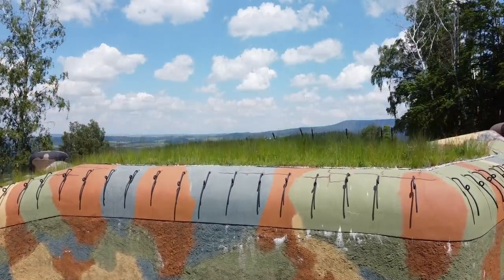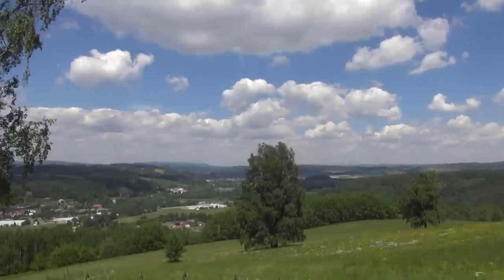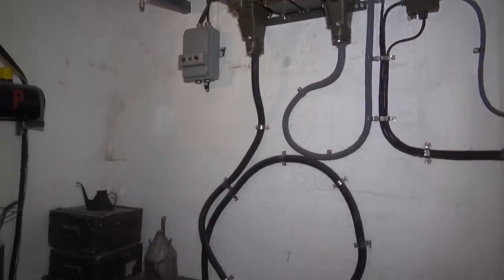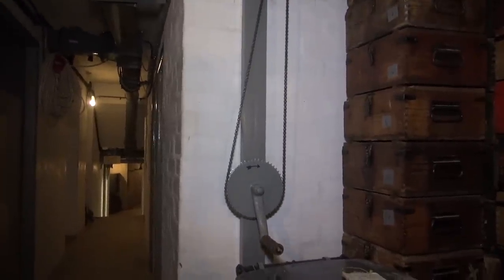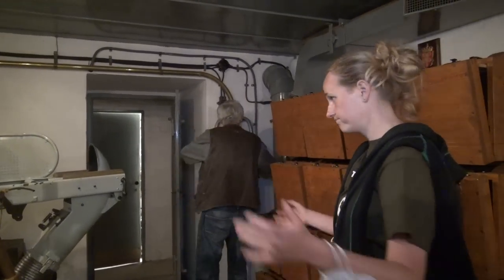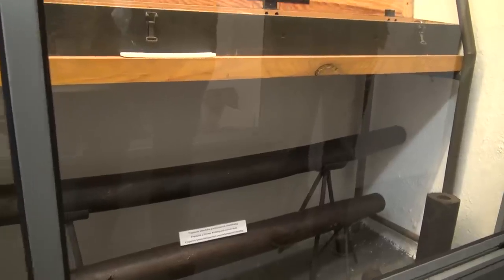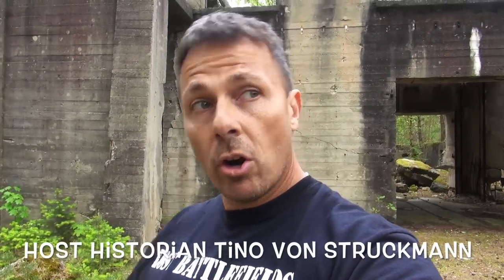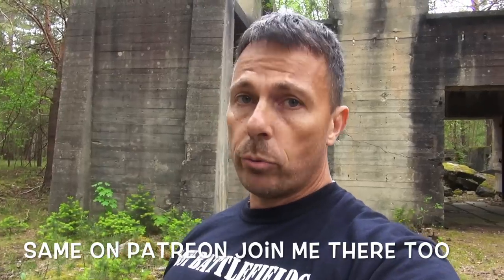THE AMAZING CZECH FORTS OF SUDETENLAND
Even before the Annexation of Austria into the Greater German Reich in 1938, it had become clear to the Czechs that Hitler had every intention of expanding his empire Eastwards. And despite Goering's guarantees and hopes, they began to construct a line of forts bunkers and artillery case mates along the entire frontier most and the most lightly points of attack from Germany and now Austrian frontier.
And these amazing forts are now slowly coming back to life by a bunch of dedicated volunteers, and even bringing back the original equipment from before the war.
I am going through 3 of these forts and a few others where one of the most secret German weapons were tested also. But first I want to tell you a bit of the history that led to the Sudetenland term and history of the Germans and Austrians wishing to unite with Germany. So beware some learning of history may be involved here, and after that a lot of cool hardware, and bunker tactics. - Enjoy we are going to Březinka.

I hope you will take the time to follow my channel and visit the website where documents and research is posted, and should you feel like helping out please join my patreon where we have private chats and you wont have commercials. It all helps me make more. anD my website lostbattlefields.com